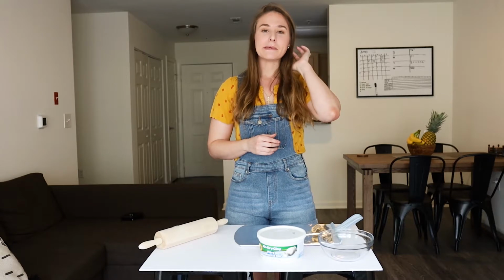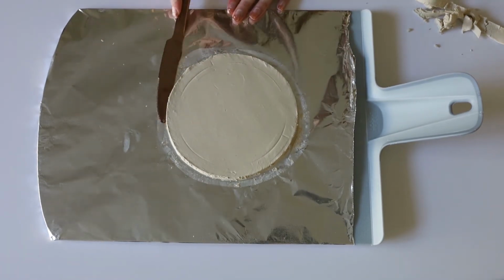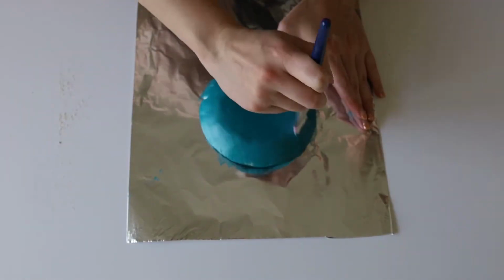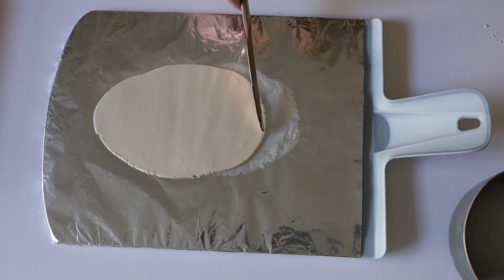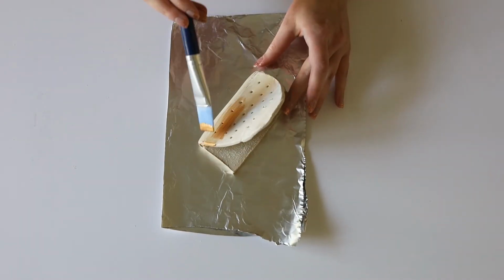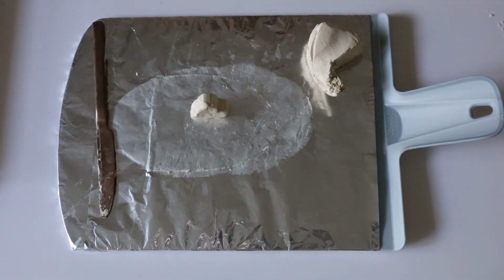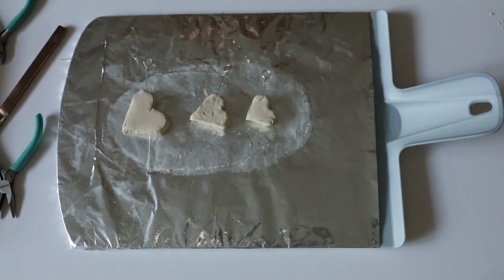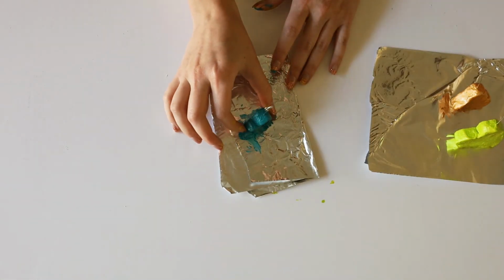DIY Clay Home Decor | Earrings, Rings and Polaroids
Hey guys! I have some awesome clay crafts for you guys to make at home! They are super easy and super cute! These crafts can decorate your home in the most customizable ways and uniquely in your own way! I hope you guys enjoy, and if you decide to try and make any of these, dont forget to tag me on Instagram!

Hey guys, I'm Becca and I make lifestyle, health and creativity videos! I have a B.S. in Public Health Education and I want to use what I've learned to help you guys stay positive and live a happy and healthy life, both physically and mentally!